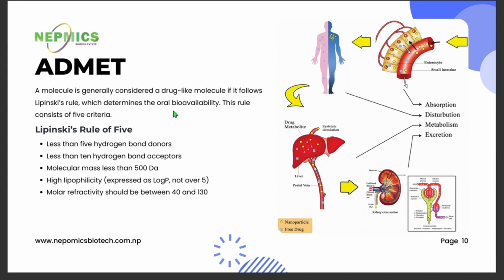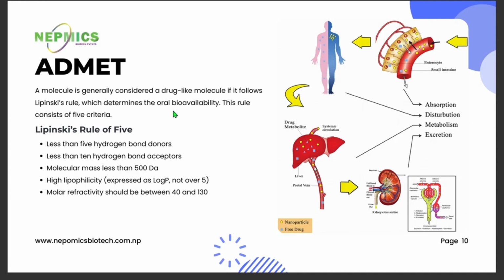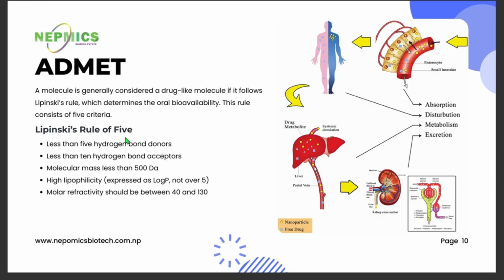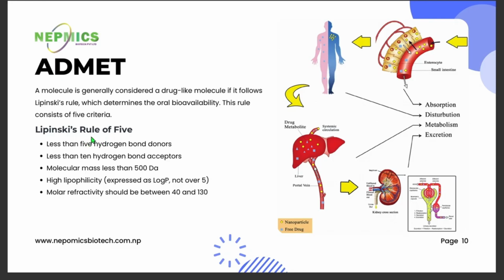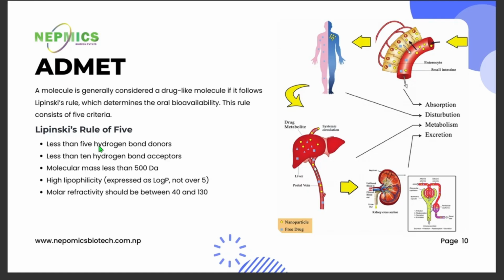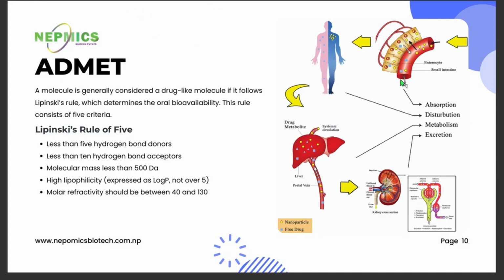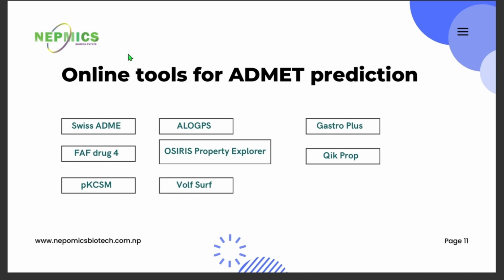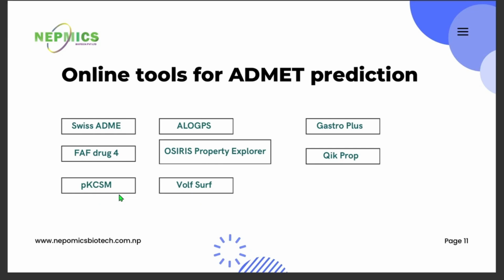ADMET Analysis Explained — In Silico Pharmacokinetics for Drug Design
A focused look at ADMET analysis and in silico pharmacokinetics — a key step in the Computer-Aided Drug Design (CADD) workflow used to predict how a drug candidate behaves in the body before it's synthesized.
🔹 What is ADMET (Absorption, Distribution, Metabolism, Excretion, Toxicity)
🔹 In Silico Pharmacokinetics Prediction
🔹 Why ADMET Matters in Drug-Likeness Assessment
Hosted by Nepomics Biotech — practical, hands-on training in Computer-Aided Drug Design.